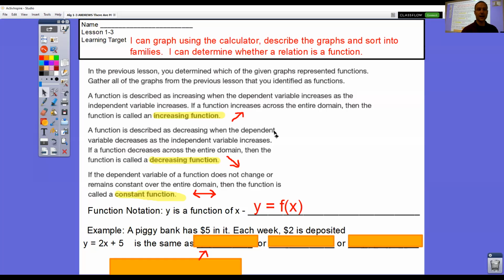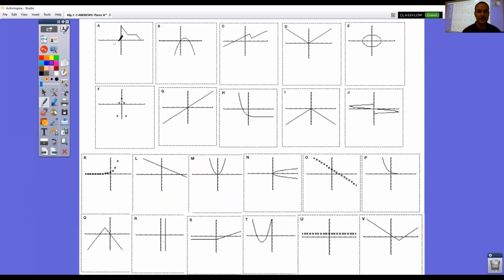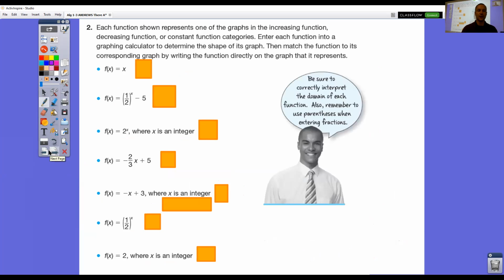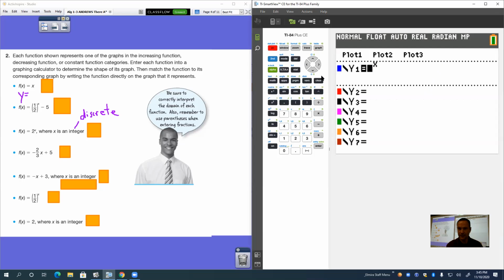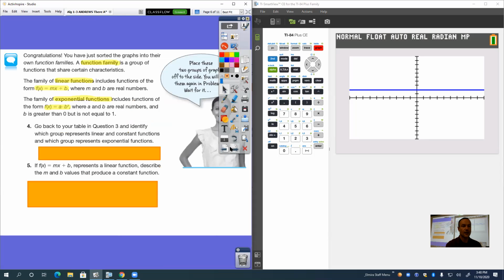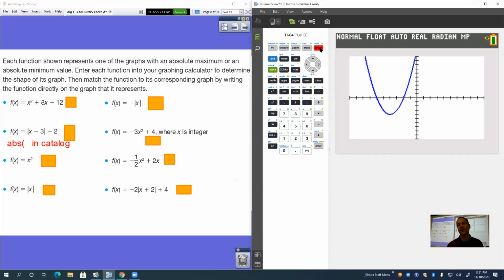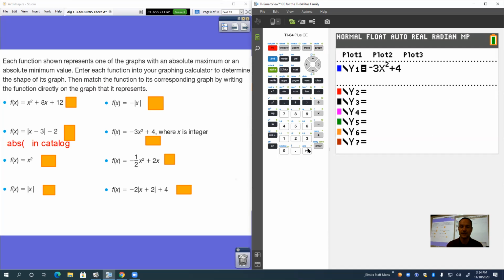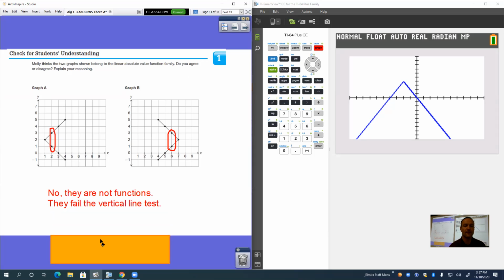Algebra 1-3 f(x) notation, min/max, function families